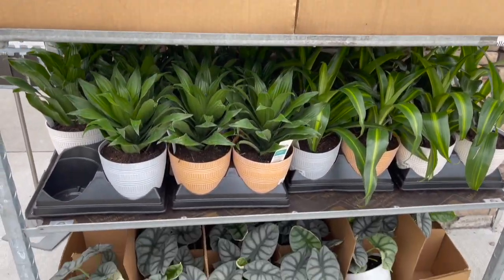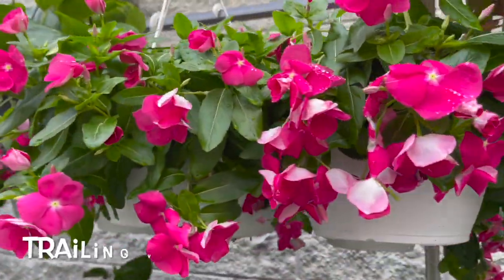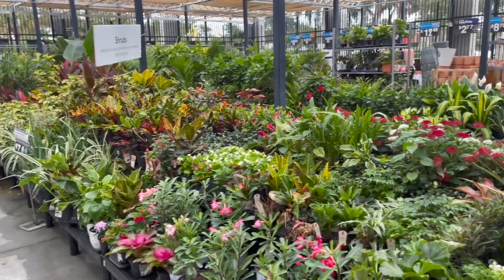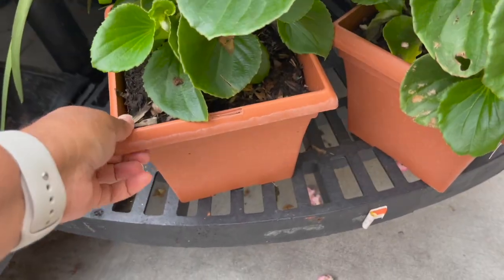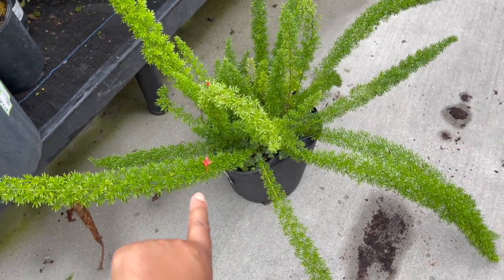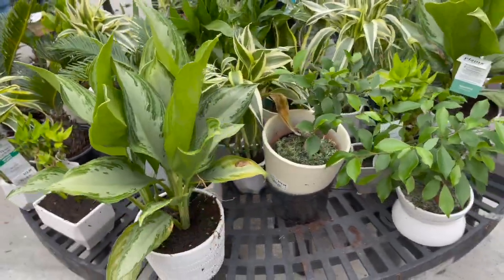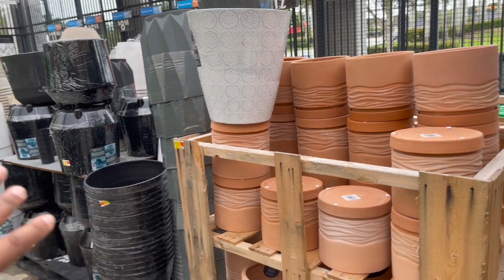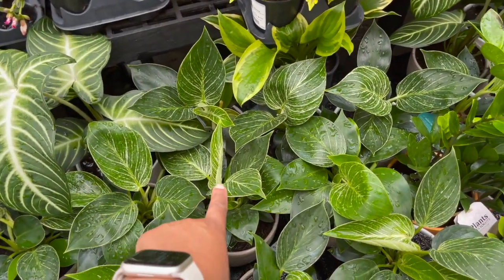Plant Shopping Tour at Walmart || FULLY STOCKED || SILVER DRAGON ALOCASIA, XANTHOSOMAS, & MORE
In this video I will take you on a plant shopping tour at Walmart in Davie, Florida.

Instagram & TikTok @plantlifewithconnie

or

CONNIE 10

Amazon Storefront:

IKEA Socker Greenhouse:

Fungus Gnat Traps:

Mosquito Bits Granules Mosquito Larvae Control 30 oz.:

KATCHY Indoor Insect and Flying Bugs Trap (White):

Moisture Meter:

Humidity Meter:

LEVOIT Water Filter Pitcher:

Macrame Plant Hangers:

Moss Totem Pole Plant Support Stakes:

Plant Stickers:

Hilton Carter Wild Creations Book:

Little Book of House Plants:

How Not to Kill Your Houseplant Book:

Tropical Leaves Newest MacBook Air 13 Inch Case:

💚 Connie 💚